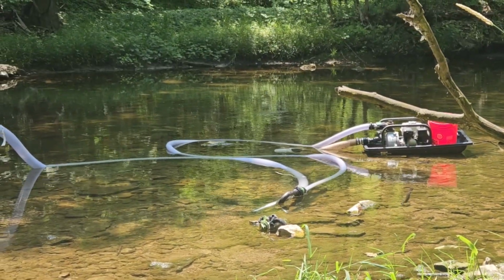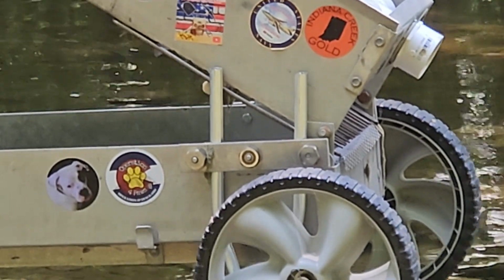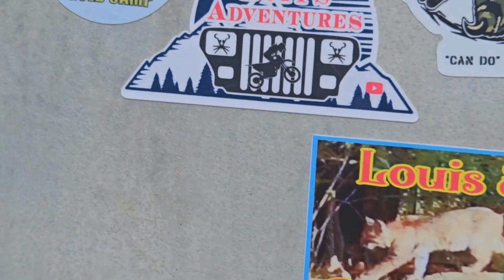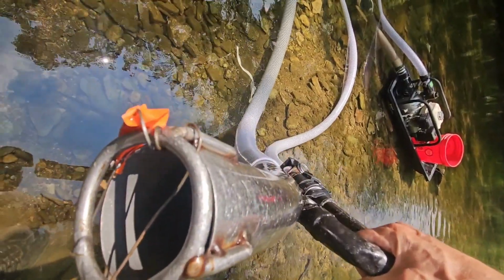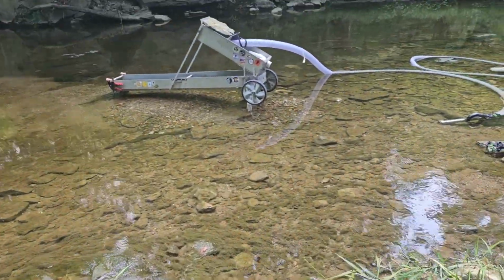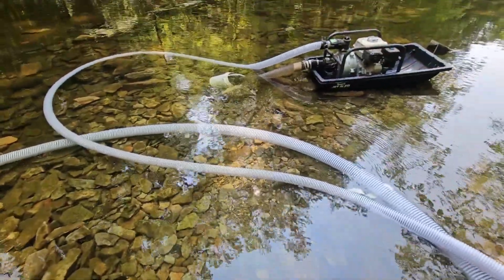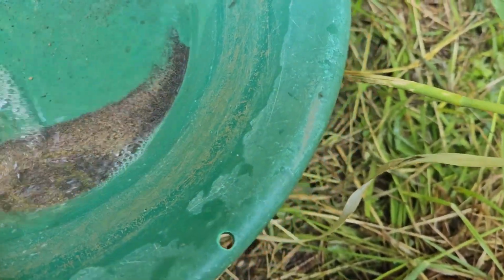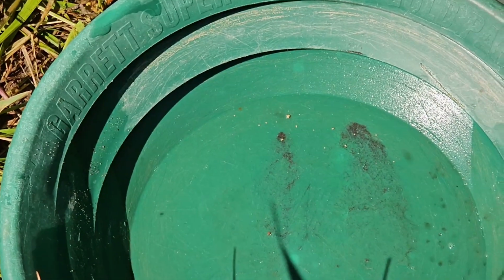Over the Hill Dredge Run #5 Gold Prospecting in Indiana w/@indianacreekgold8892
INDIANA CREEK GOLD @indianacreekgold8892
RON F PROSPECTING AND OUTDOOR ADVENTURES @RonFProspecting
A3Skywarrior @a3skywarrior929
Luke Duke Outdoors @lukedukeoutdoors5110
Robinson Prospecting @justsluiceit
Heavy Meadow Detective @heavymeadowdetective192
JP Ed&MORE @JPLawnsMore
GREASE MONKEY PROSPECTING @GreaseMonkey309
HD shovel Ed @HDshovelEd
Carson Prospecting @Elarson222
Somewhere in Ohio @somewhereinohio6281

Equipment Used Today:
 8 ft of Gold Hog  mat in the IBPC dredge@georgiagoldguy
Garrett Super Sluise
XP Gold Pan
Indiana Creek Classifier
@Honda small engine

A special thank you to @MillerProspecting
RPE sluises provided by Robinson Prospecting @justsluiceit
Blue Bowl courtesy of @VendettaProspecting